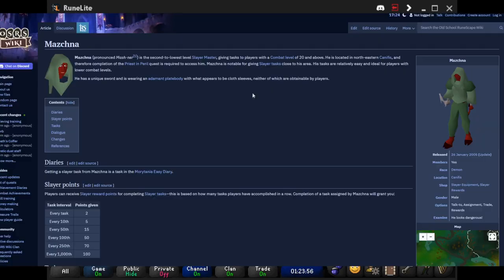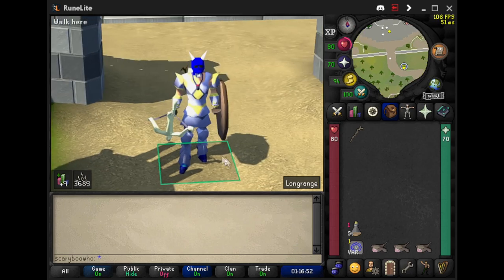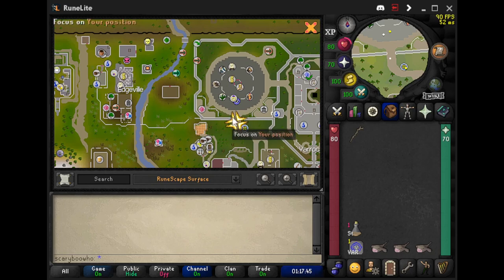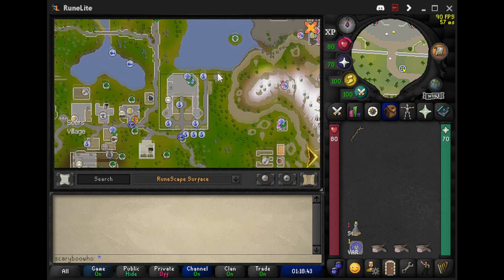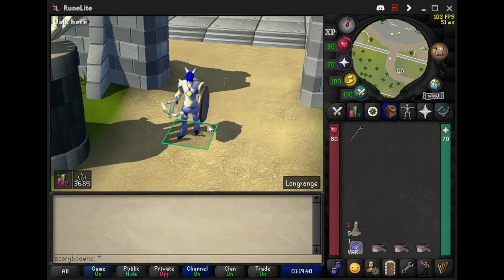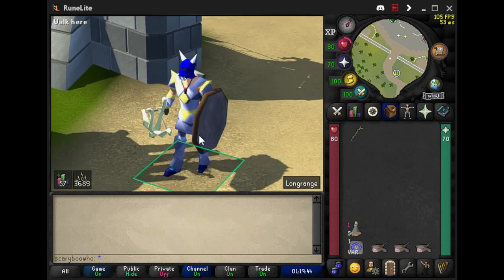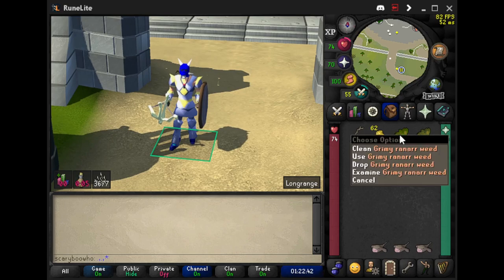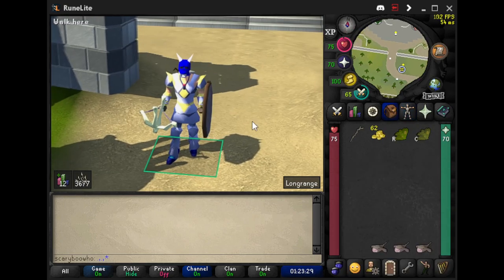OSRS Mazchna: Cockatrice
This video explains the details of Cockatrice and how they are connected to slayer

Copyright
The music in this video is free of use and can be found below
Song: CloudSystem - Fountains